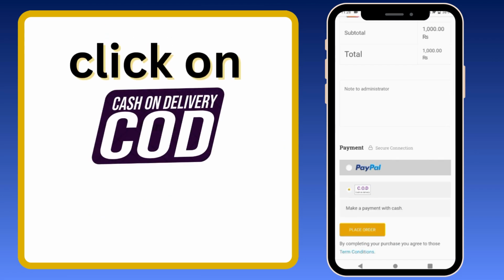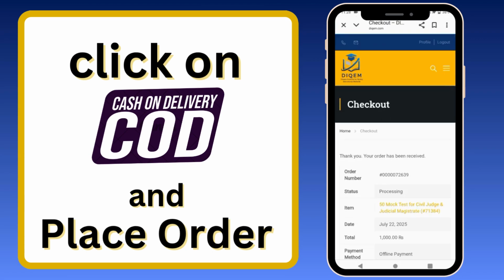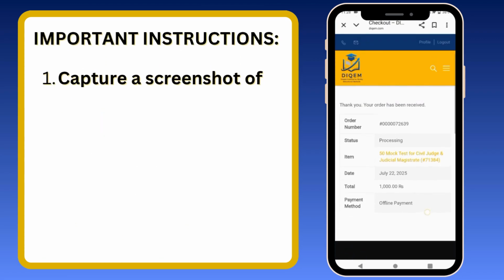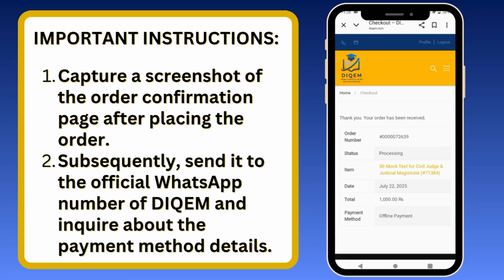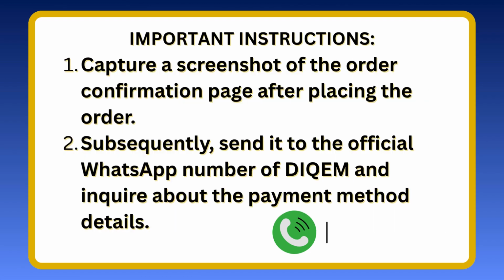How to Enroll in new courses when you are Registered & Logged in at DIQEM? | DIQEM Tutorials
How to Enroll in new courses when you are Registered & Logged in at DIQEM? | DIQEM Tutorials | DIQEM Official Login Guide
At DIQEM, we believe learning should spark curiosity and creativity. We break away from rigid traditions to offer dynamic, engaging, and unconventional education that inspires lifelong learning. Our approach champions imagination, interactive experiences, and inclusive support for diverse learners. Through innovative tools, storytelling, and real-world applications, we make education fun, meaningful, and personal. DIQEM is where thinking outside the box isn’t just encouraged — it’s essential.
If you value understanding over memorization and excitement over repetition, DIQEM is your home for extraordinary learning.
Come learn differently — and love learning like never before.
Your Education, at your DOORSTEP